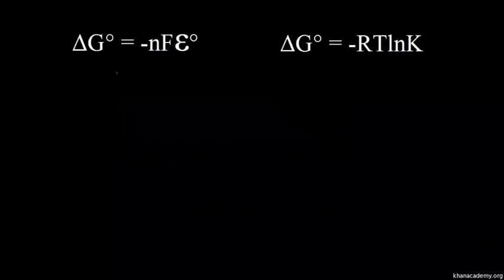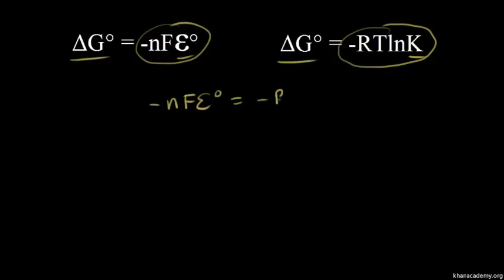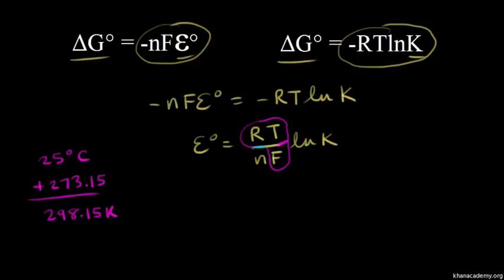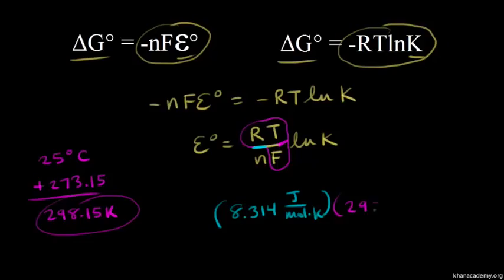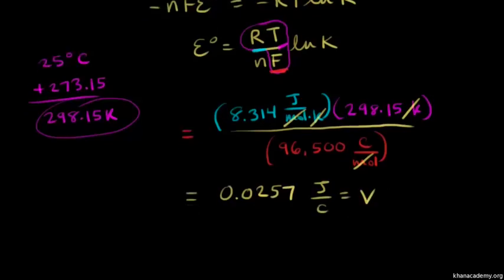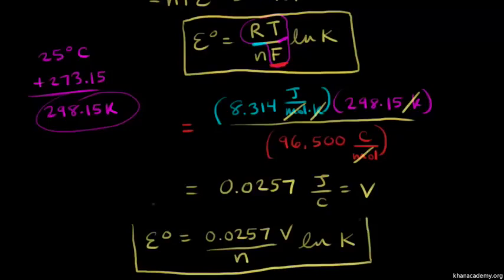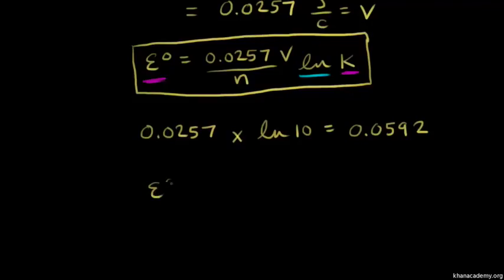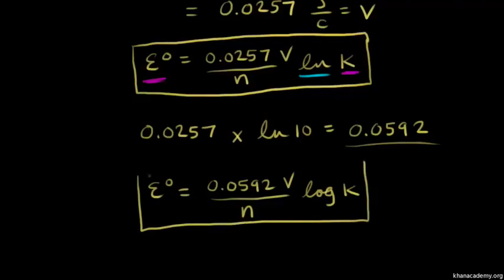Standard cell potential and the equilibrium constant | Physical Processes | MCAT | Khan Academy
for MCAT related content. The videos are not intended to be a substitute for professional medical advice, diagnosis or treatment. Always seek the advice of a qualified health provider with any questions you may have regarding a medical condition. Never disregard professional medical advice or delay in seeking it because of something you have read or seen in any Khan Academy video. Created by Jay.